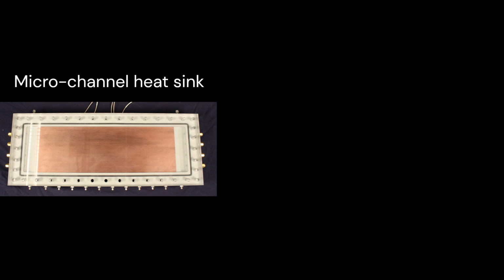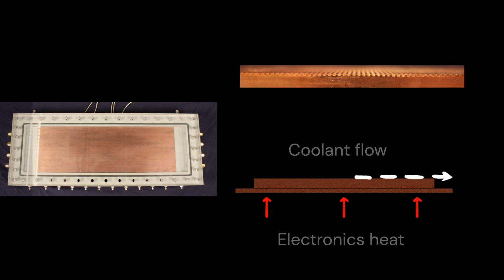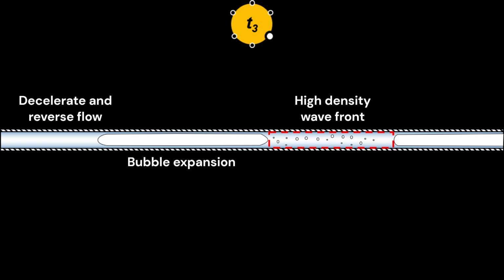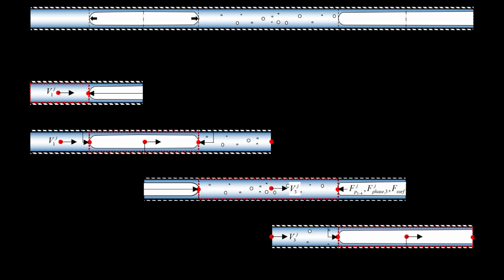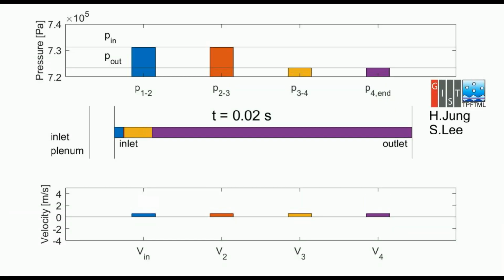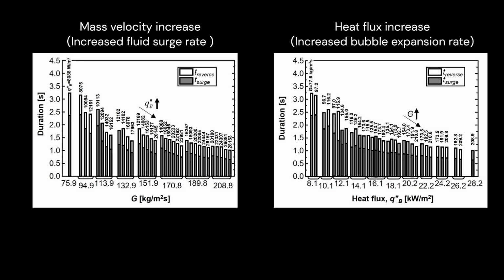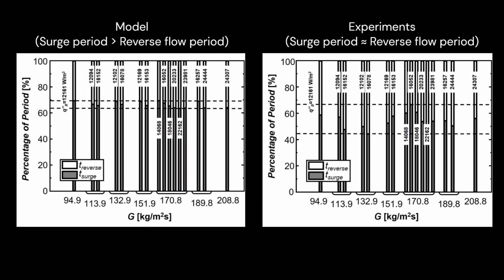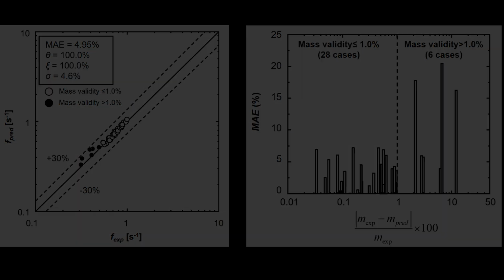DWO Research Introduction (English Version)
Density Wave Oscillation Research